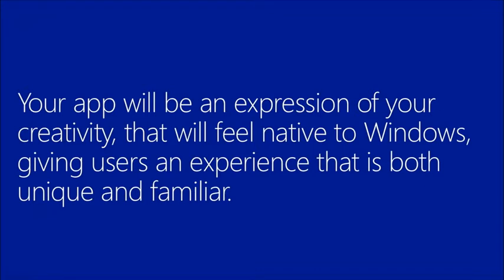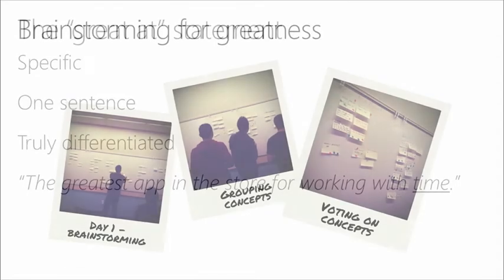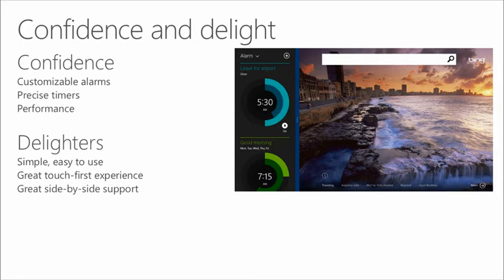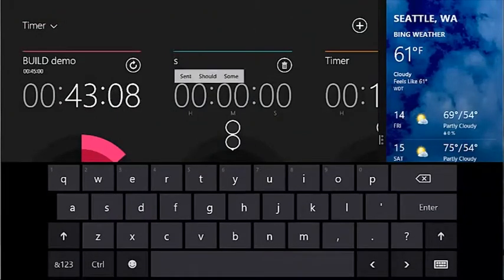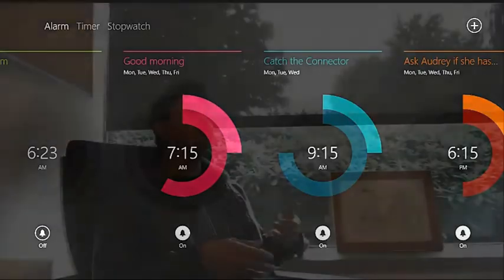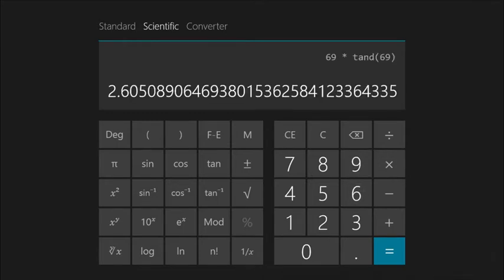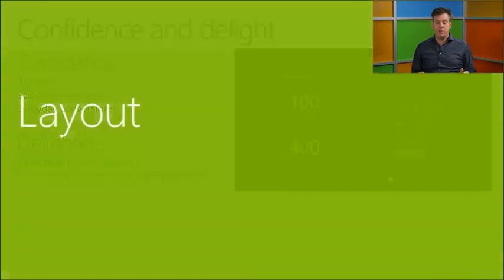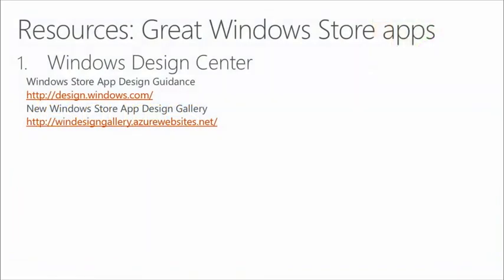Windows 8.1 UX Design 12 Great Windows Store apps